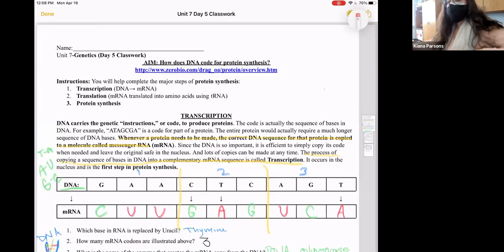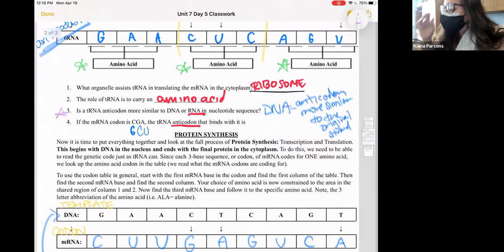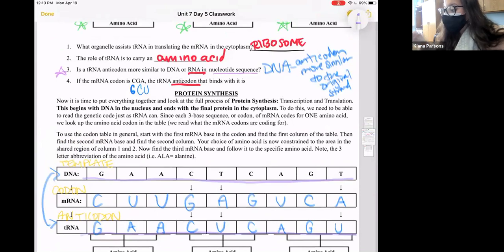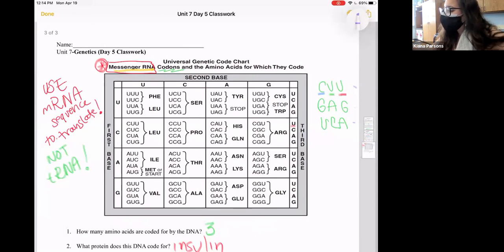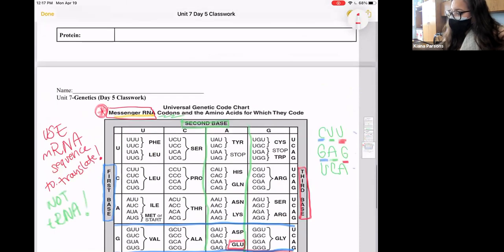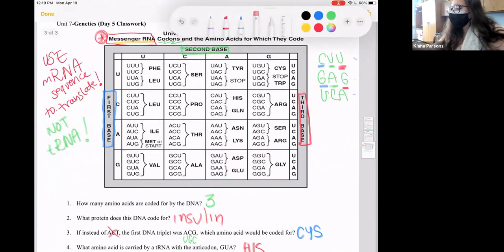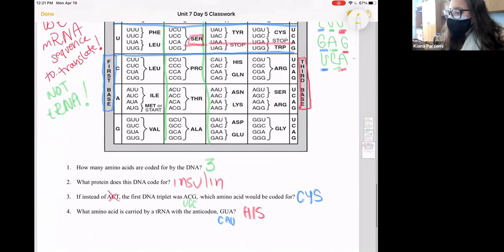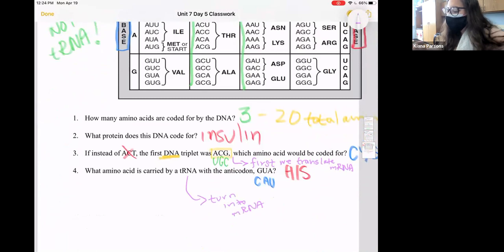Unit 7 Day 5 Classwork - Part 2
Reviewing the Translation and Protein Synthesis parts of the Day 5 classwork with period 5!